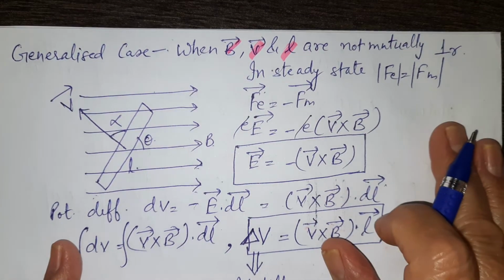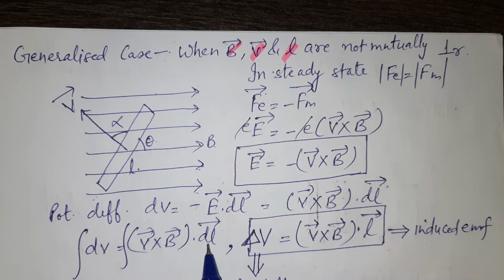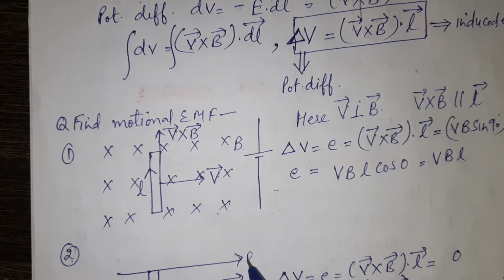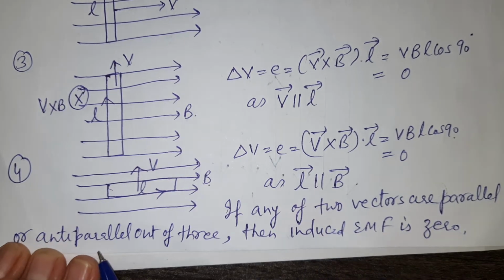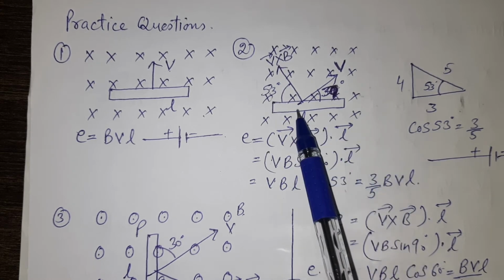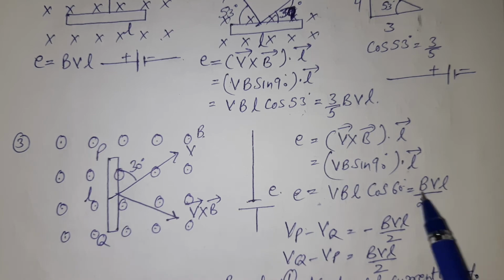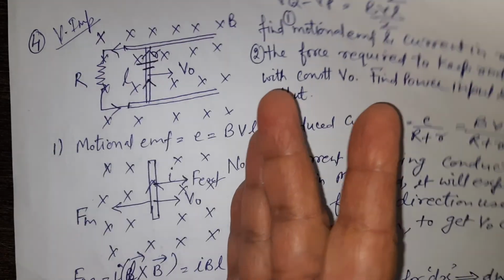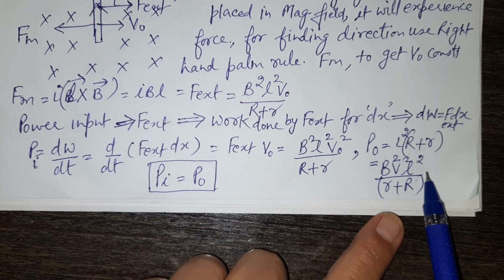CH6 Electromagnetic Induction Lecture 5 NEELAM BATRA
MOTIONAL EMF-2